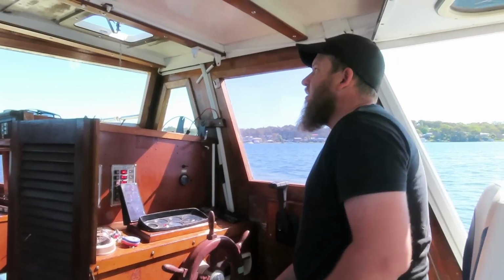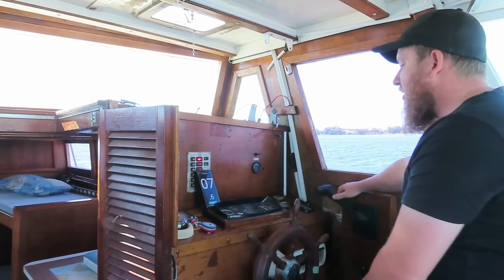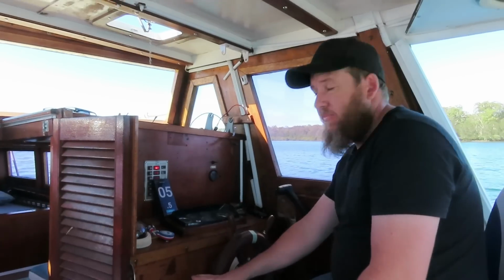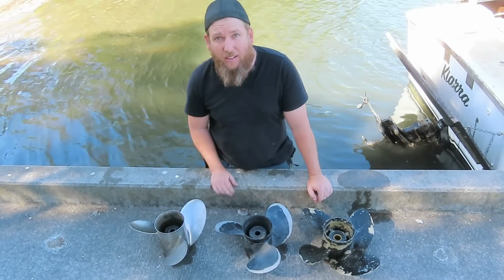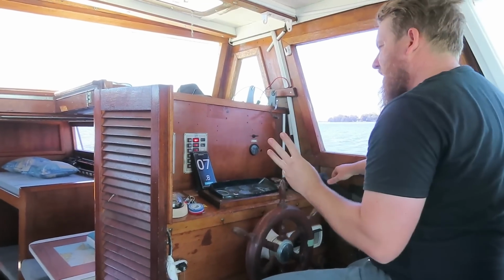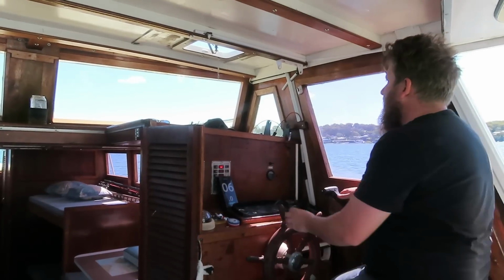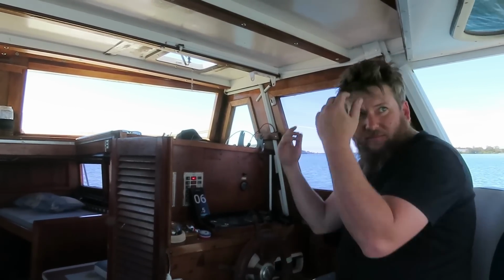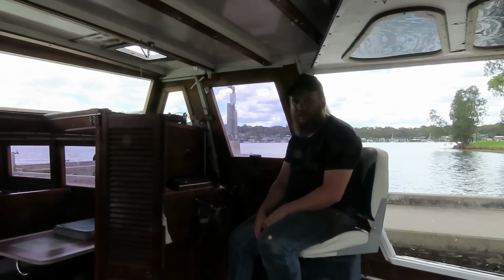34ft HARTLEY TIMBER BOAT PROP EXPERIMENT ........ PLUS "KIARRA"GETS A BATH EP8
This time we set to work experimenting with some different prop I have laying around. I also carry out an impromptu was of the top deck.